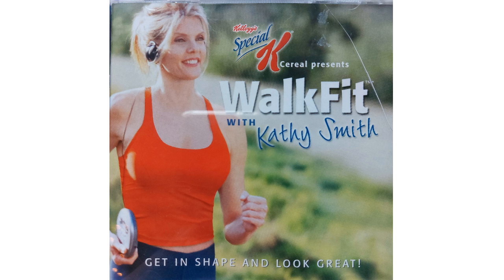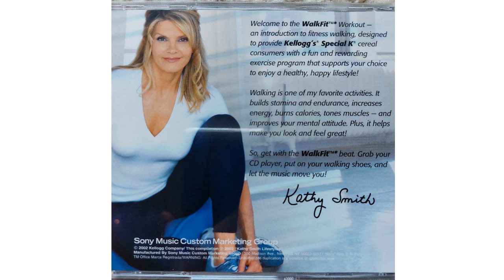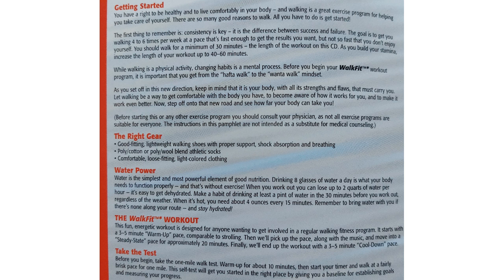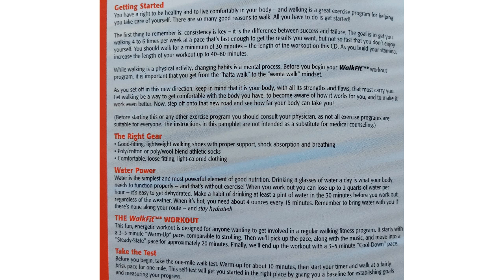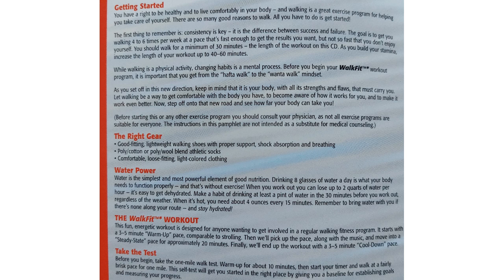WalkFit With Kathy Smith For Special K [2002]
Was sold inside Special K cereal boxes in the U.S. only. Came also with a $2 rebate for any Kathy Smith DVD or VHS.

Format: CD
2002
US
Health & Fitness